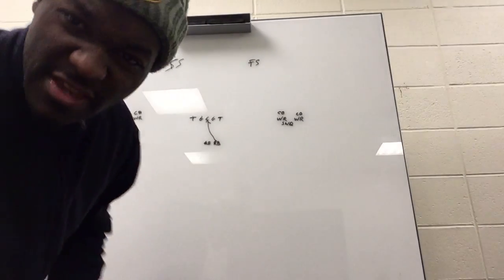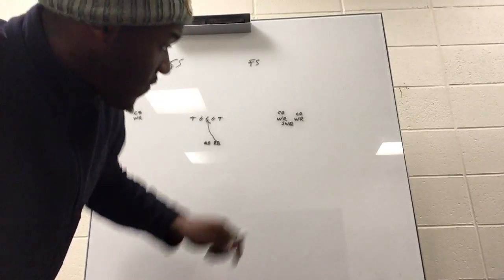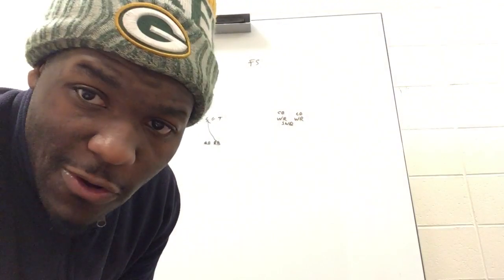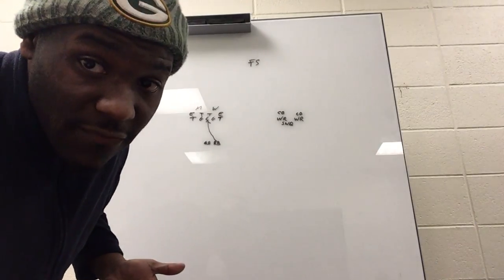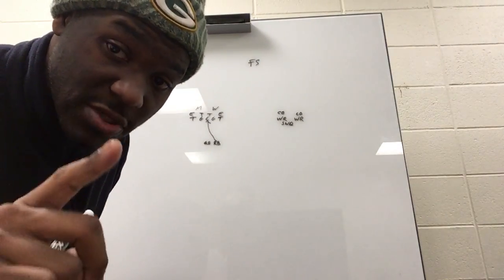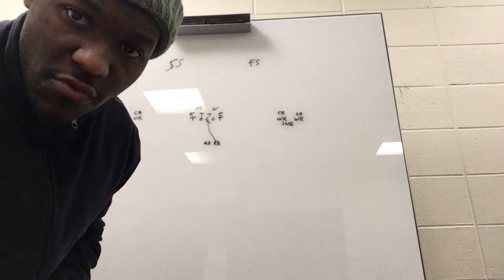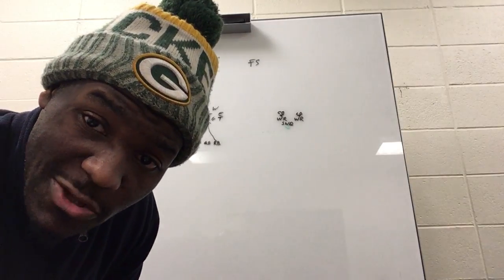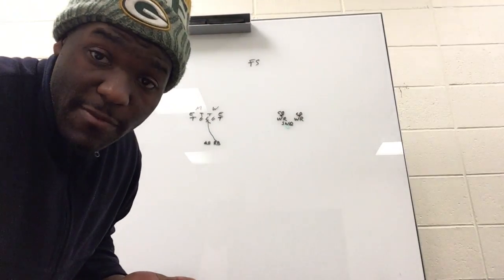In the Classroom episode 8 Pre Snap RPO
Football educational brand